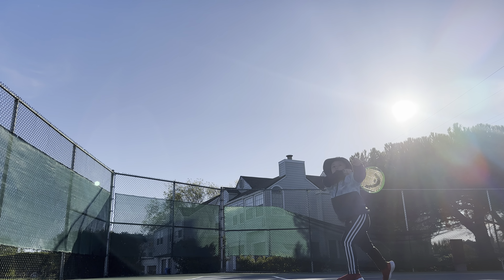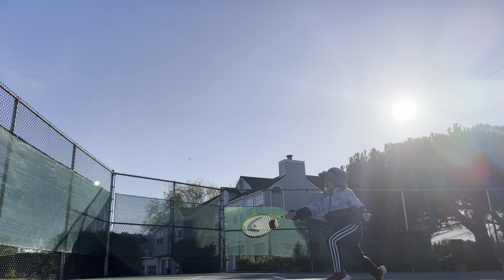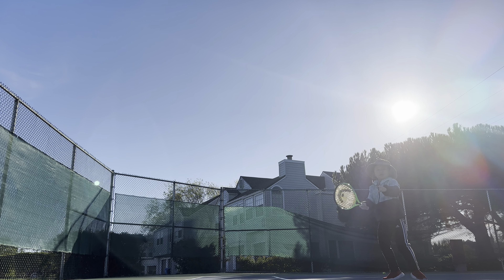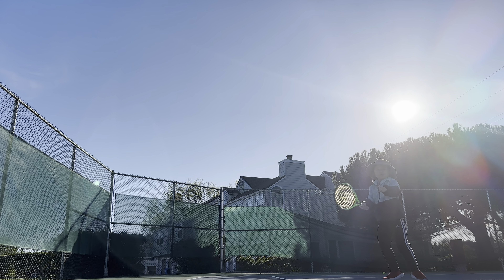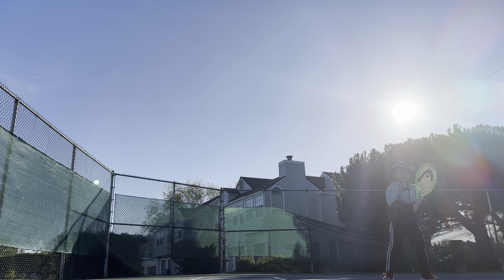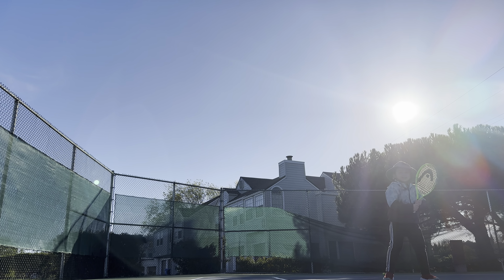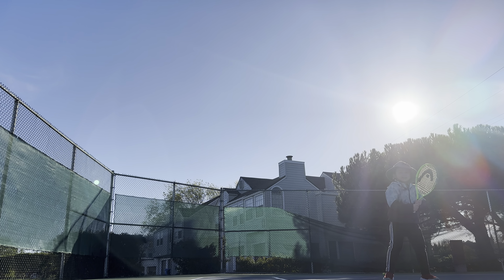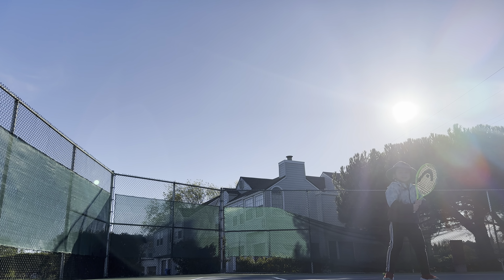AAJW Tennis 2023-0206 alley